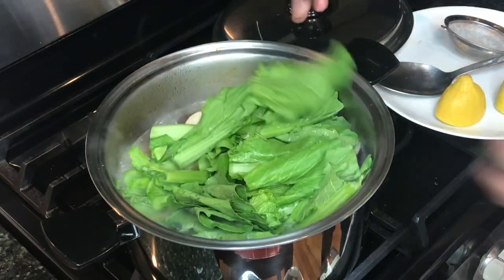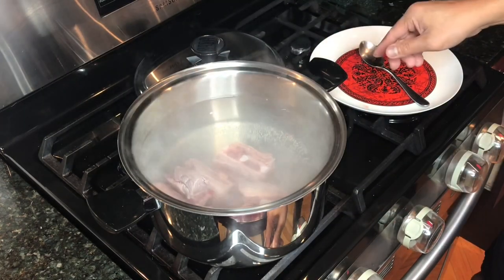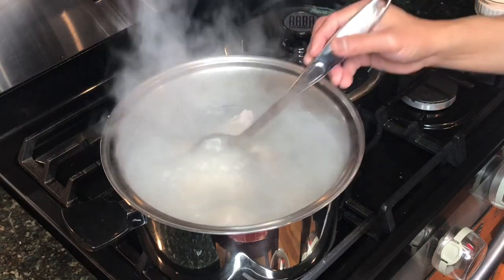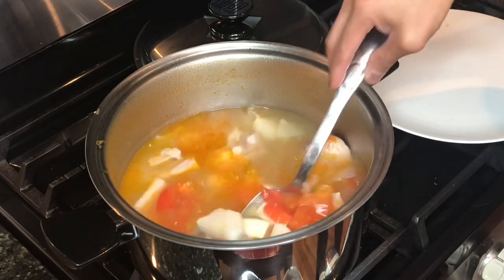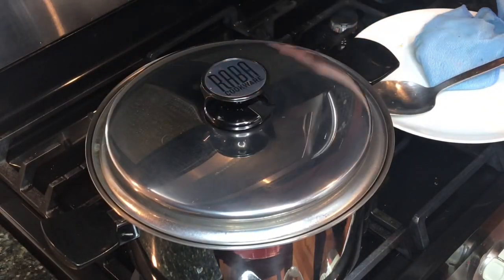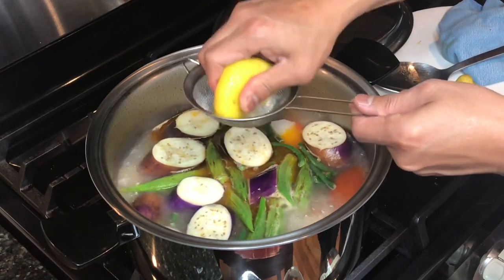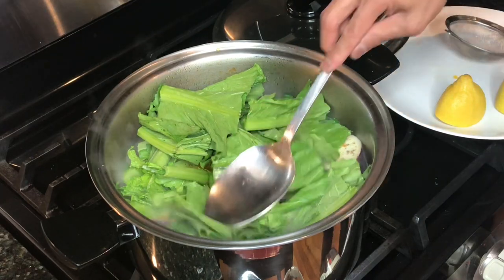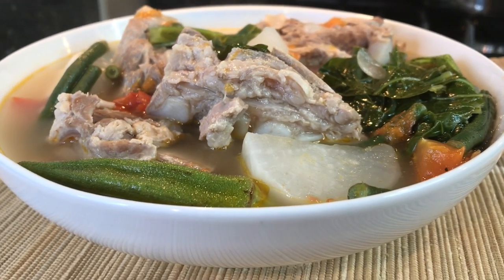LEMON PORK RIBS SINIGANG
PORK RIBS LEMON SINIGANG

Prep time: 20 minutes
Cooking time: 1 hour
Yields: serves 4 with steamed rice

2 lbs PORK SPARE RIBS, cut into pieces
4 to 6 large tomatoes, quartered
1 large onion, peeled and quartered
salt
2 pcs taro or gabi, peeled and quartered
1 small (2 cups) radish, peeled and cut into large pieces
2 cups chinese long beans
1 large chinese eggplant, sliced into big pieces
10 pcs okra
fish sauce or patis
1/2 cup or more lemon juice (depending on how sour you want it to be)
5 stems/bunch mustard greens

Boil pork ribs with enough water, cover.
Add salt.
You may cook it for 10 minutes then remove the impurities first before
adding tomatoes and onions.
Cook until fork tender. (it took me an hour)
Add radish and taro and cook for 2 minutes.
Cover.
Uncover and add eggplant and long beans.
Cover and cook for 2 minutes.
Add okra and lemon juice.
Uncover and add mustard greens.
Cover and turn off heat.
Allow carryover steam cook the greens.
Serve with steamed rice and fish sauce on the side.